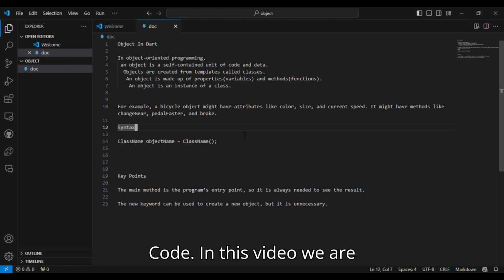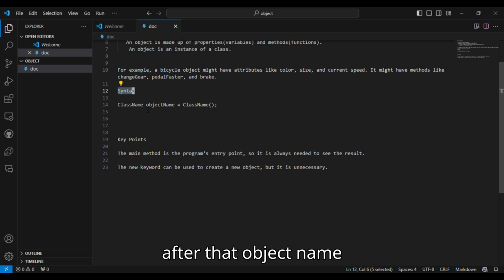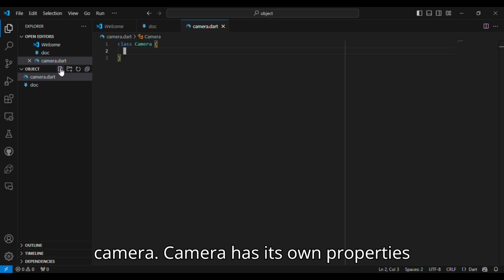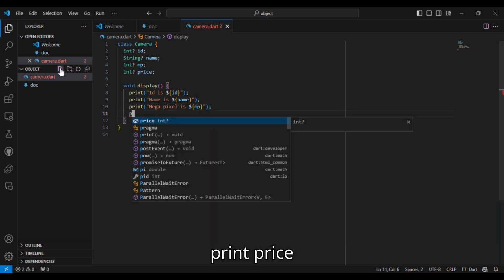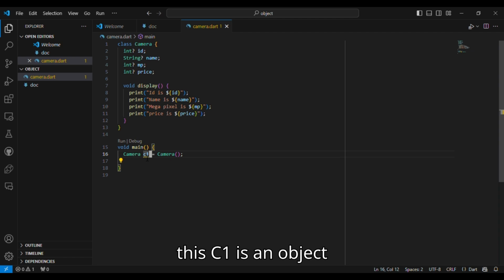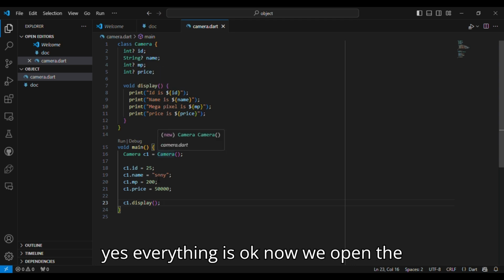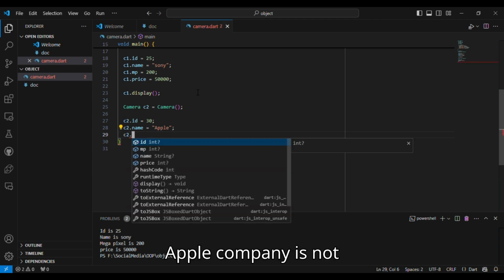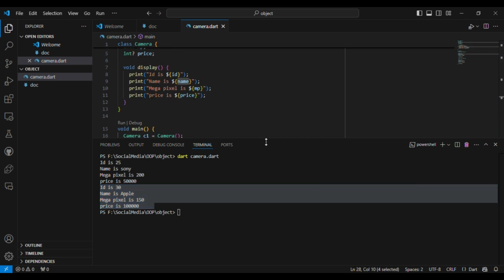What is Object in Dart 2024 (Beginner).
Description:

Welcome to Bucket of Code! In this video, we're diving into the fundamentals of Dart by exploring the concept of objects. Understanding objects is crucial for effective Flutter development, whether you're new to programming or brushing up on your Dart skills.

🔍 What You'll Learn:

What an object is in Dart
How objects relate to classes
Creating and using objects in your Dart code
Objects are the building blocks of object-oriented programming (OOP), and mastering them will help you write cleaner, more efficient code in your Flutter projects.

Happy coding! 🚀